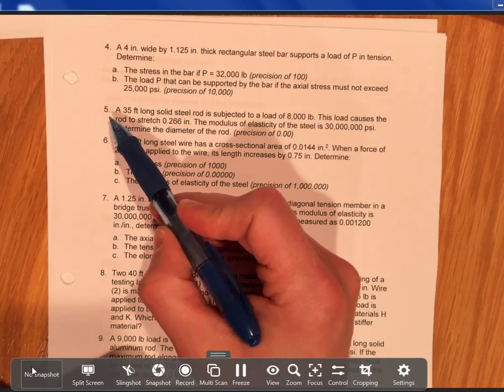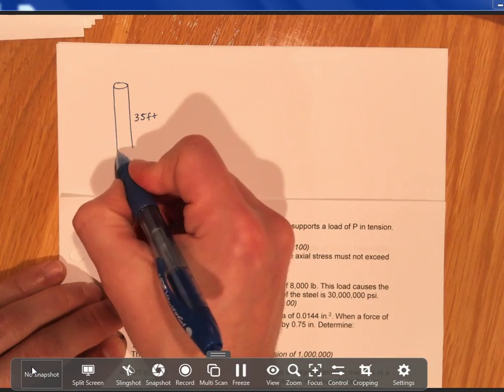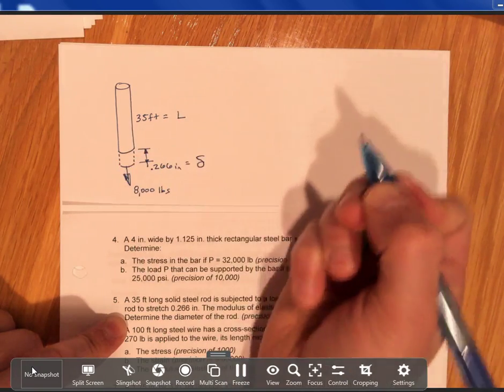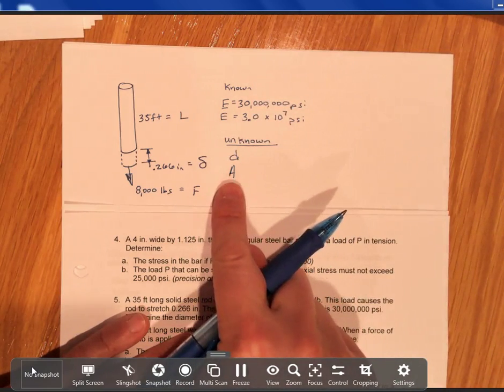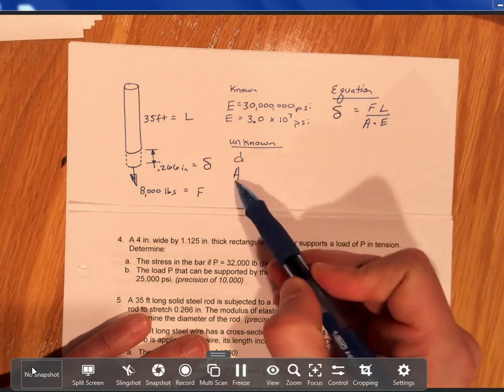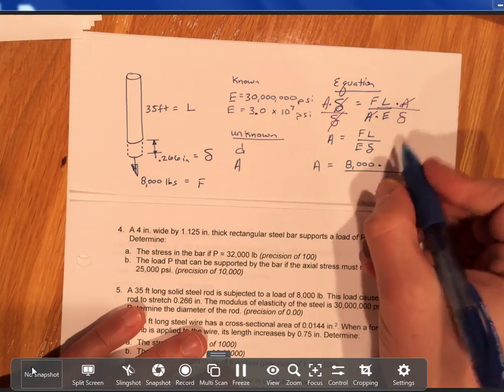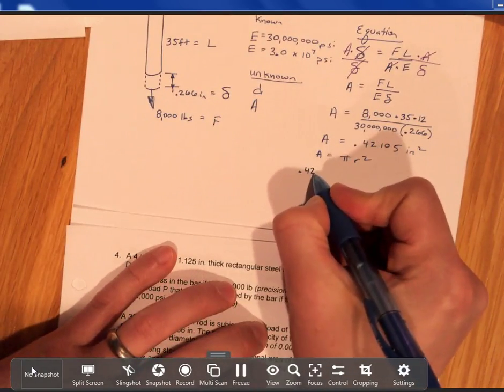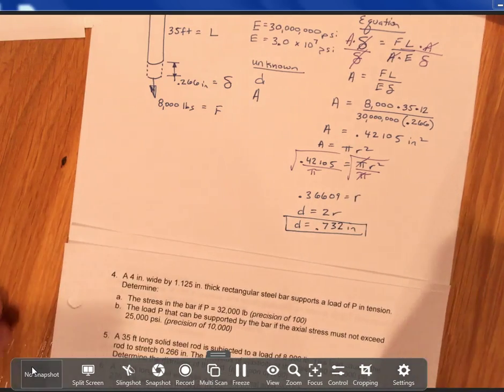Poe 2 3 1 prob5